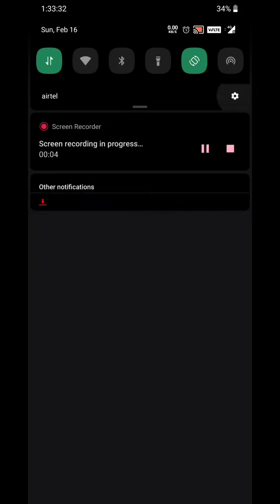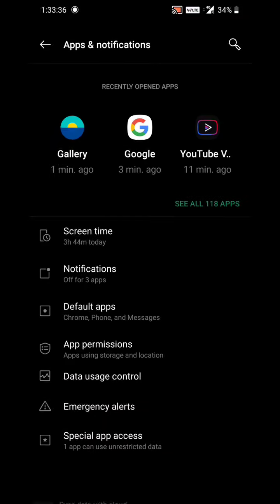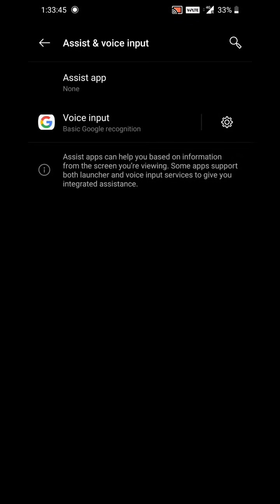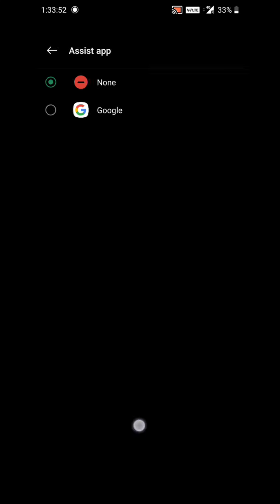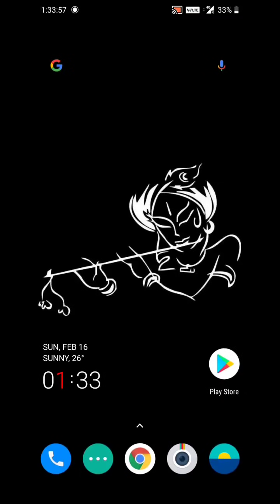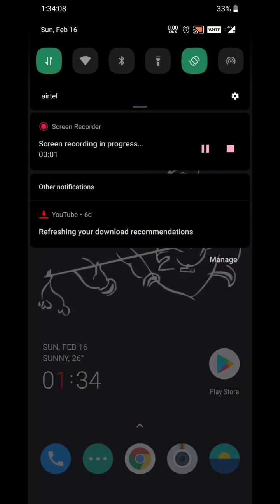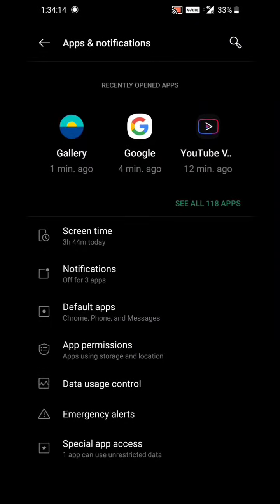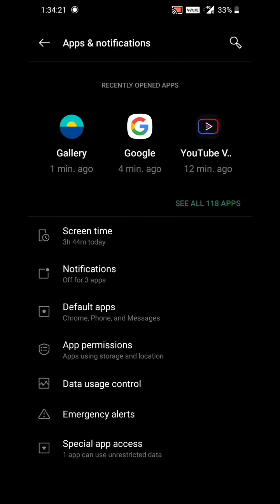How to Disable Google Assistant Swipe up Gesture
This is the video tutorial on how to disable google Assistant swipe up gesture.

1. How to Disable Google Assistant Swipe up Gesture |
2. Disable Google Assistant
3. Google assistant gesture
4. Disable google assistant gesture